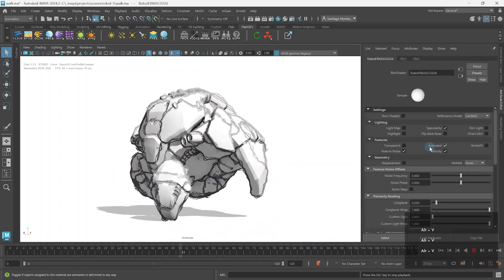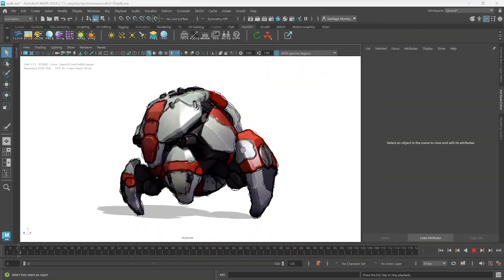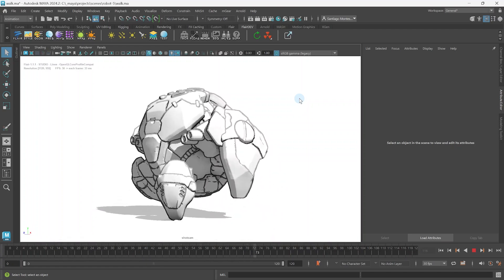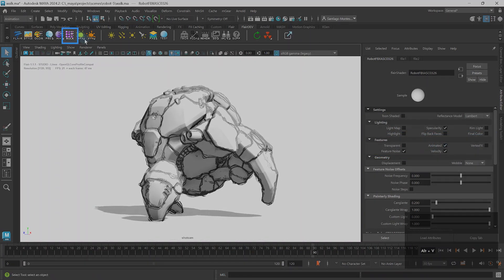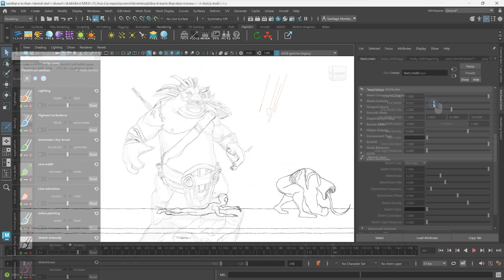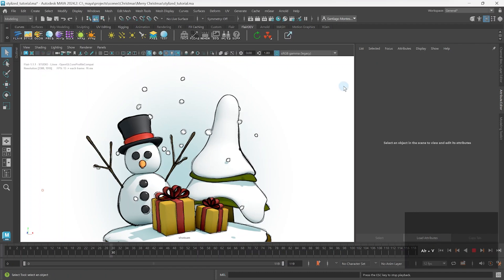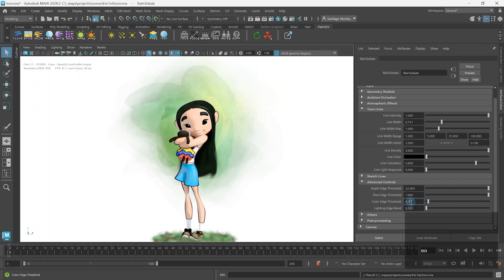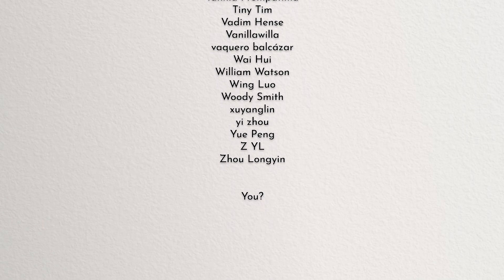Sketch Lines in 4 min - Introduction to Sketch Lines in Flair for Maya - Stylized Rendering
🔽 Click "...more" below for information and timestamps

This tutorial series introduction will teach you how to set up the Sketch Lines shader style in Flair for Maya and what will be learned throughout the Sketch Lines tutorial series.

⏲️ Timestamps
0:00 - Intro
0:18 - Recap: toon lines in Flair for Maya
0:32 - Set the correct shader style with presets
1:05 - Enable Feature Noise attribute to offset and generate sketch lines
1:30 - Enable Animated attribute to attach sketch lines to animation
1:41 - Use the Bulk Attribute tool to enable attributes on many objects
1:56 - Summary of what this tutorial series will cover
2:06 - Overview of controlling the amount of sketch lines and their intensity
2:17 - Overview of controlling the sketch line width globally, locally and based on depth
2:30 - Overview of controlling the sketchiness
2:39 - Overview of controlling the sketch frequency and phase globally and per material
3:05 - Overview of controlling the color of sketch lines
3:14 - Overview of erasing and painting inlines
3:22 - Overview of optimizing lines for best results
3:36 - Overview of rendering lines and compositing them together
3:45 - Outro

🧑‍🎨 3D assets in order of appearance:
- Robot 5 by Jose Díaz